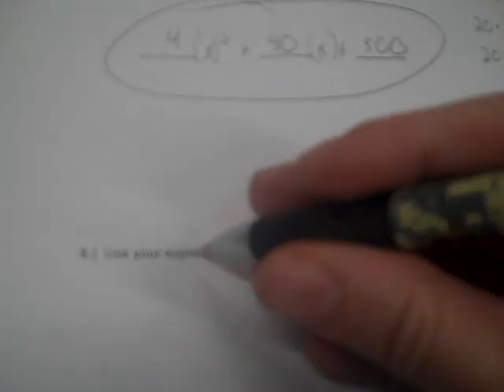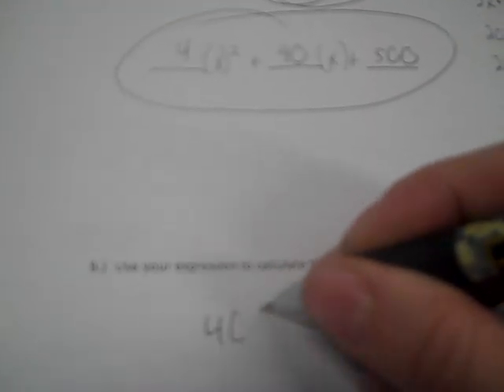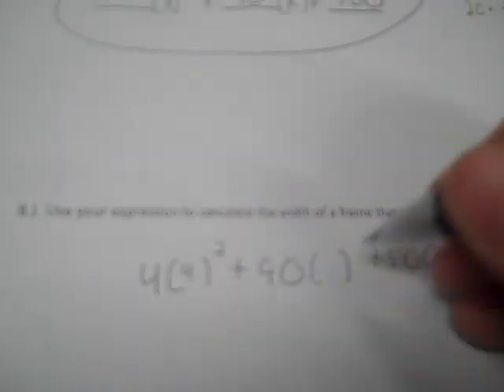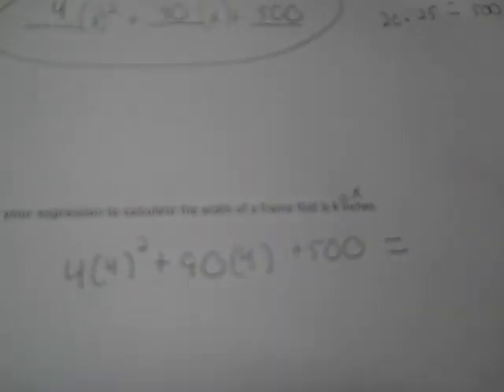EA 12 13